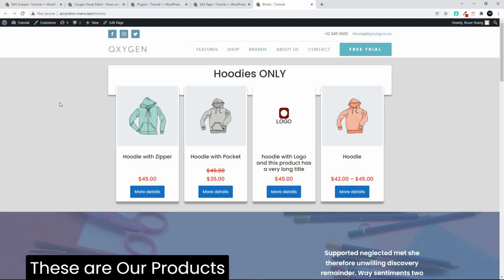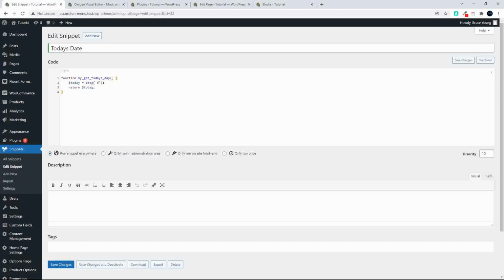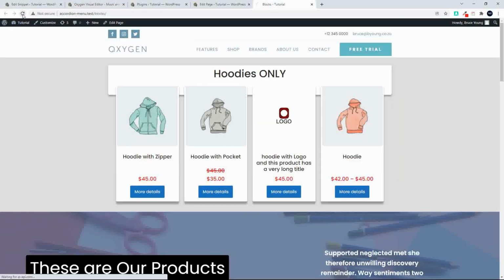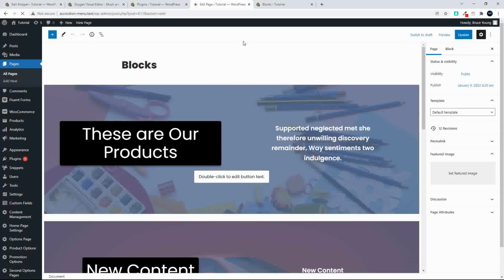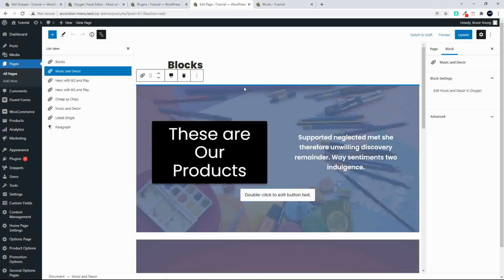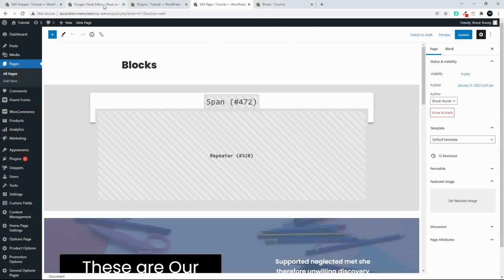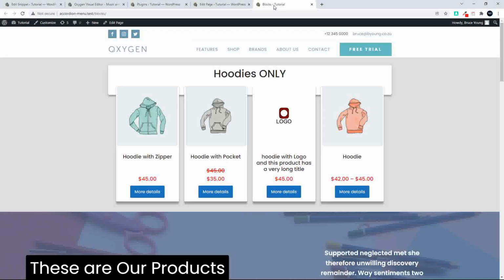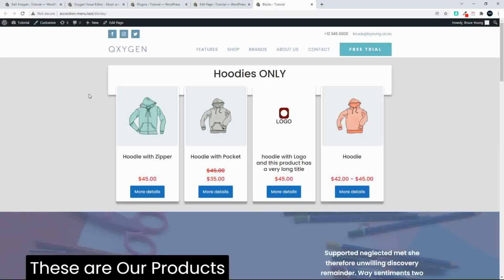Gutenberg Blocks that display based on condtions set in Oxygen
How to set conditions in Oxygen Builder that then determine if the Gutenberg  Block should be visible or not.